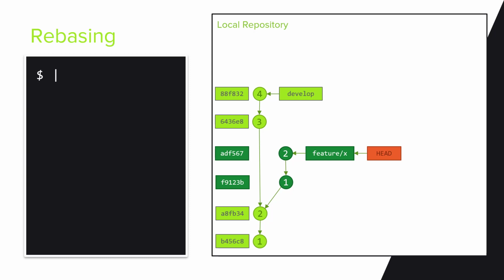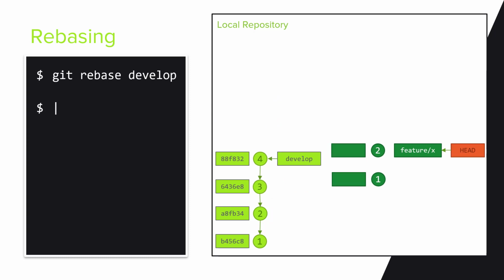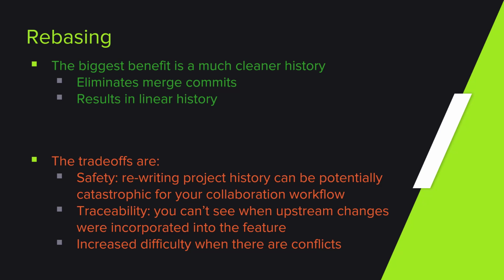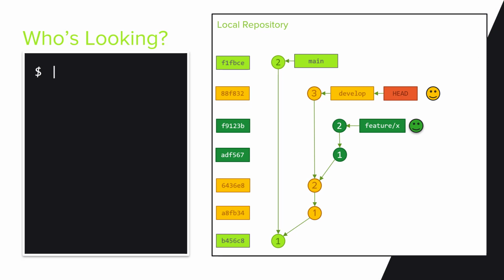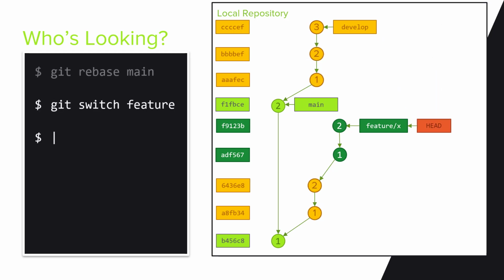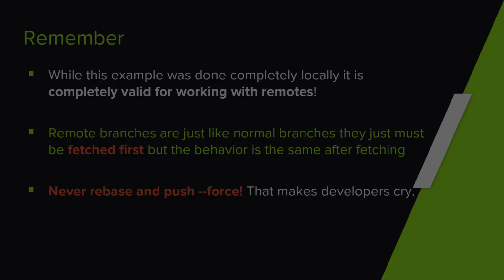The Darkside of Git [EN] - Ep. 3 - Rabasing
In this third installment of the series The Darkside of Git we briefly introduce the concept of rebasing.

Chapters:

00:00 Intro
00:19 Rebasing
01:27 Advantages and Tradeoffs
02:33 Who is looking at a branch?
03:13 What can go wrong?

The aim is to see where problems emerge for now, and we'll look at special situations and solutions in a future episode.